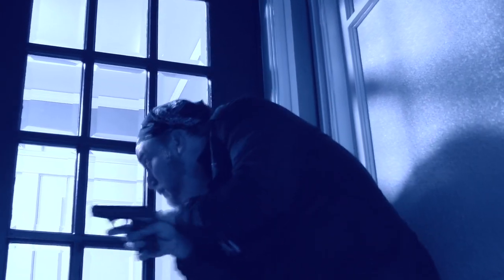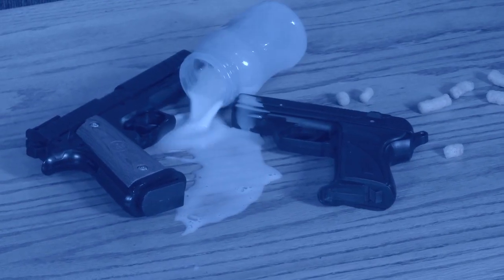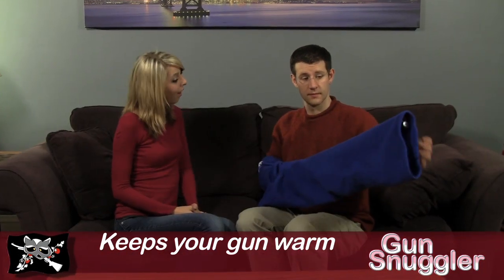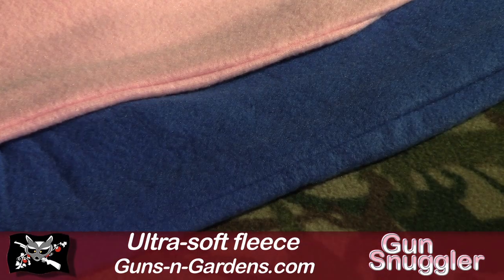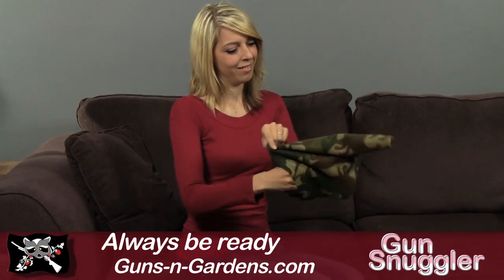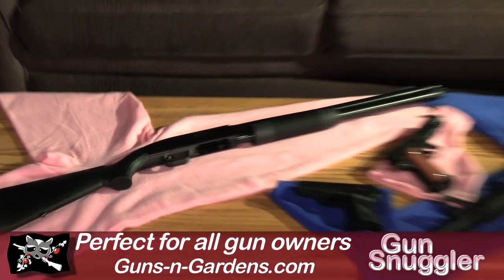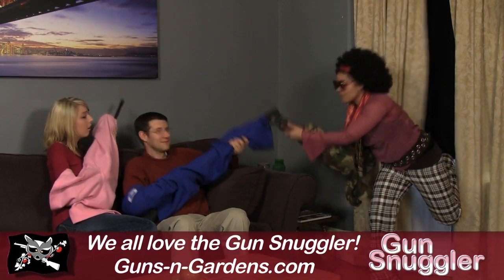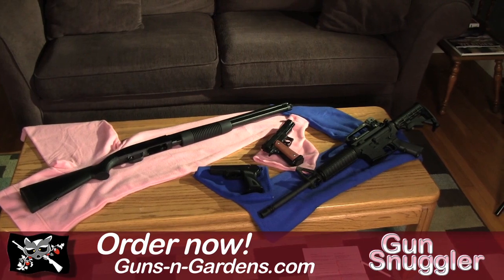The Gun Snuggler - The Blanket for your Gun - Order Now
Introducing the Gun Snuggler - The blanket for your gun.

It comes in a wide range of sizes, including Shotgun, handgun, and because you requested it: Tactical rifle. Made from space-age microfibre, with oversize sleeves, the gun snuggler is perfect for keeping your gun safe, warm and ready for anything. Protect your loved ones by protecting the one you love.